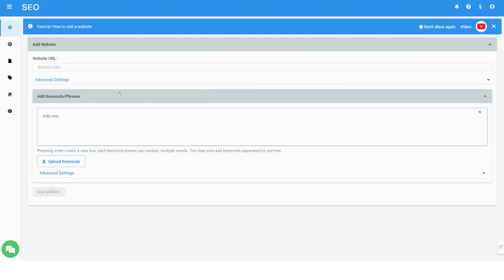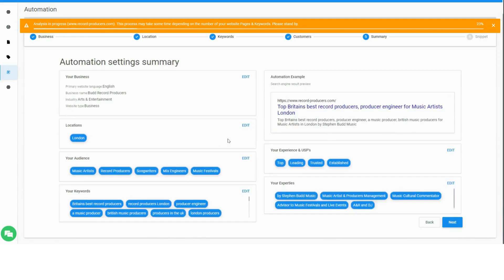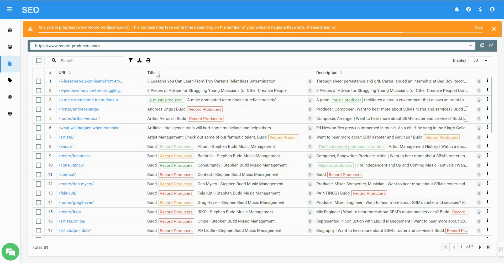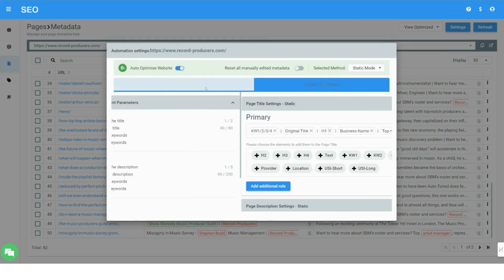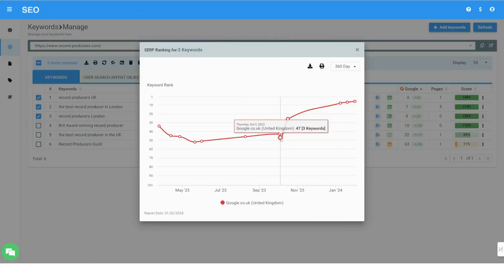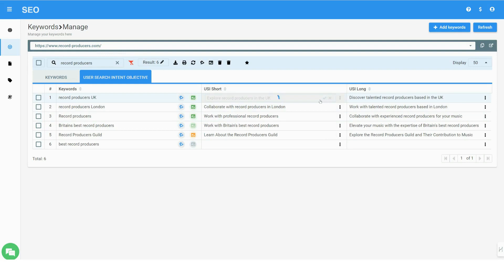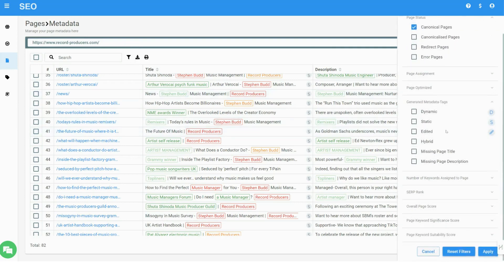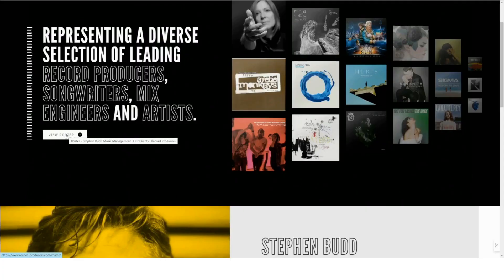Revolutionize Your SEO with Advanced AI Keyword Based Meta-Tags Optimization. NytroSEO Overview!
This video presents a demonstration of the Nytro SEO system, an innovative AI-based SEO tool developed for optimizing website performance through advanced, keyword-based meta-tags. Nytro SEO distinguishes itself with its automated SEO software capabilities, effortlessly integrating into website headers with a lightweight optimization snippet for cost-effective enhancement of website rankings in search engines.

Nytro SEO Google Optimization Systems automatically boosts website visibility and search engine rankings. Central to its design is the generation of highly optimized meta-tags, meticulously crafted based on the most relevant keyword search terms and user search intent.

A pivotal aspect of Nytro SEO is its AI adaptive algorithms, designed to dynamically adjust the meta-tags to the ever-evolving search engine algorithms, thus maintaining continuous relevance and securing high rankings for websites.

The video elaborates on the implementation of E.E.A.T-focused meta-tags, crucial for precisely targeting specific audiences, market segments, and demographics. Additionally, the demonstration highlights the customizable aspects of Nytro SEO's meta-tag creation process, offering meticulous control over keyword usage and integration. This level of customization is instrumental for devising SEO strategies that cater to specific website needs.

Moreover, the video explores the dashboard functionality of Nytro SEO, detailing how to effectively monitor keyword coverage and assess the impact of meta-tags across various websites and search engines.

In conclusion, this video serves as an introductory overview for those aiming to leverage the Nytro SEO system for superior website optimization. It delivers a clear and technical perspective of the tool's features and capabilities, proving to be an invaluable asset for SEO professionals and digital marketers.